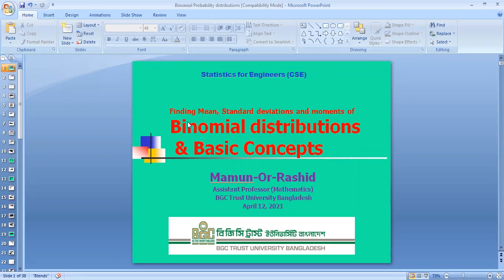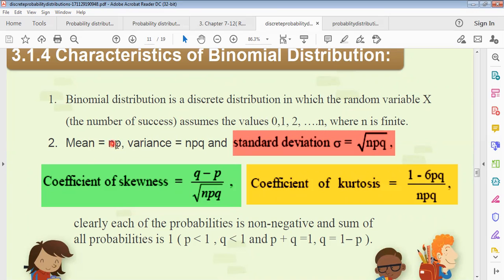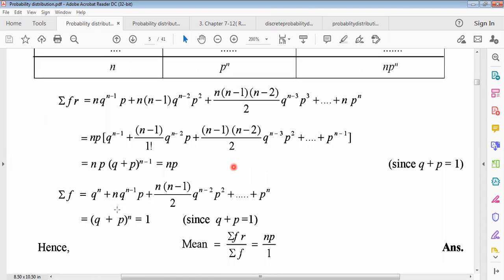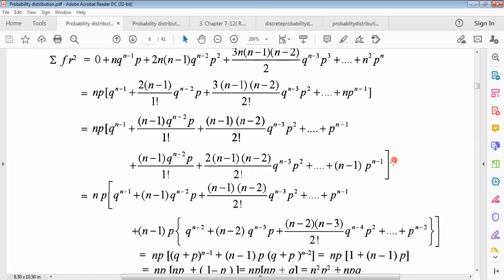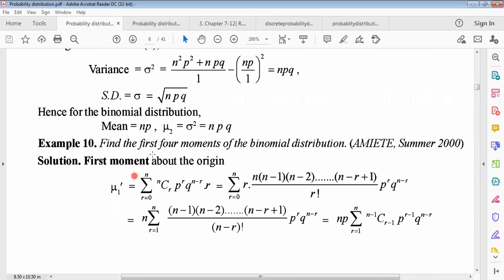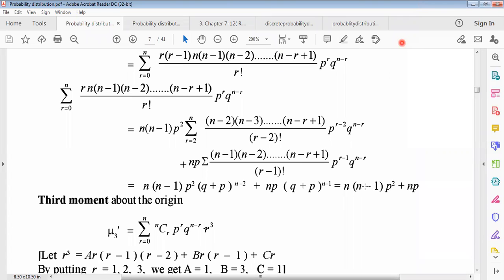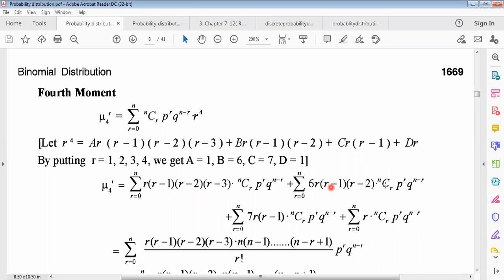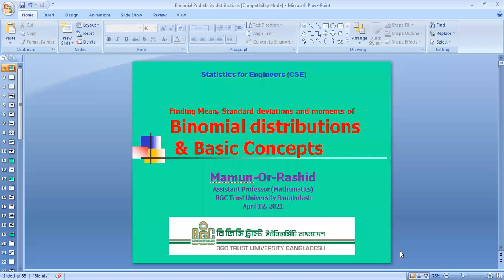What is Binomial distributions? How to find Mean, Variance and moments from Binomial distributions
In this lecture, we define Binimial distributions and properties of Binomial distributions. We also find mean, variance , standard deviations and moments about origin (raw moments) and moments about mean or central moments (corrected moments) in case of Binomial distributions